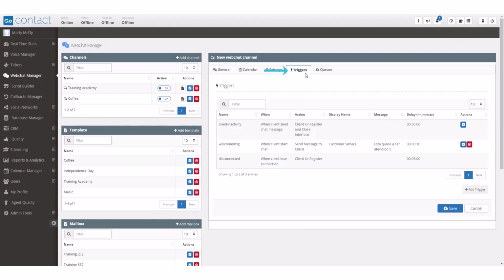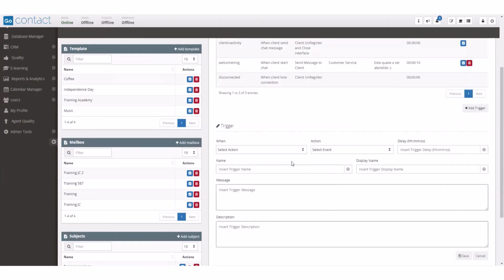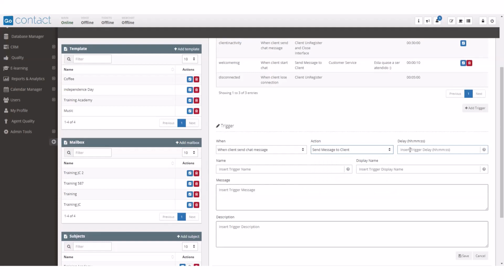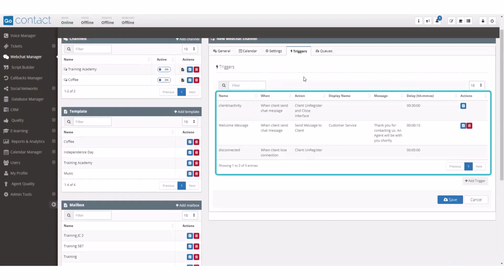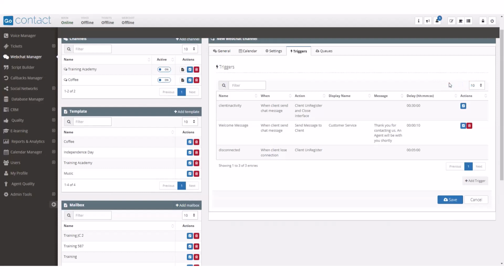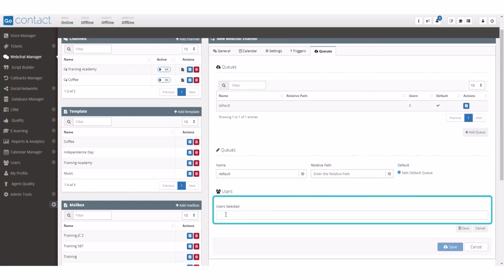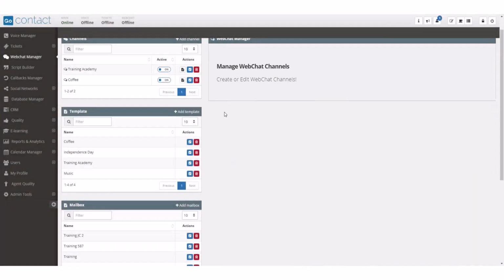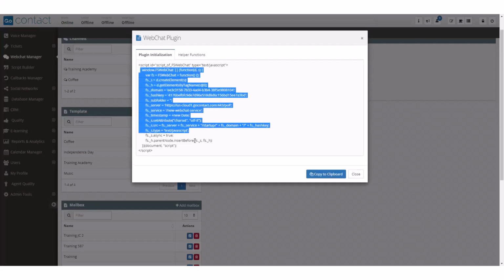GoContact - Level 5 - Webchats: 6. Create Webchat Channel Part 3